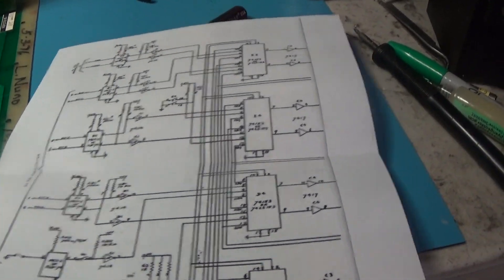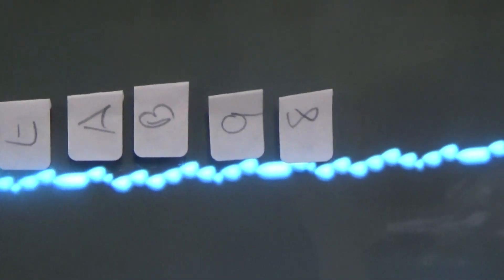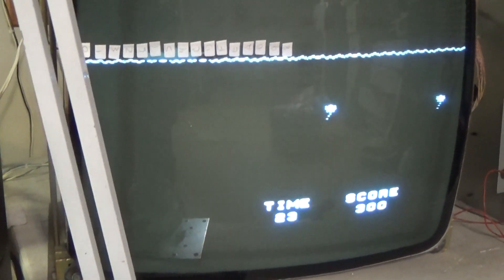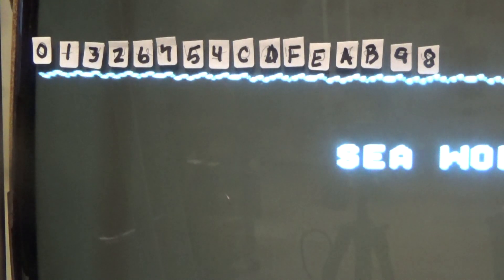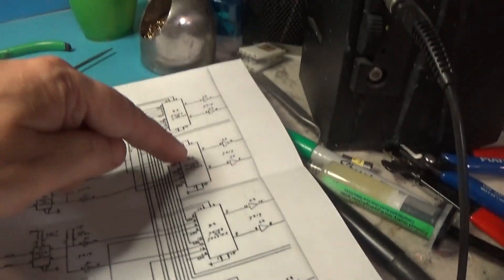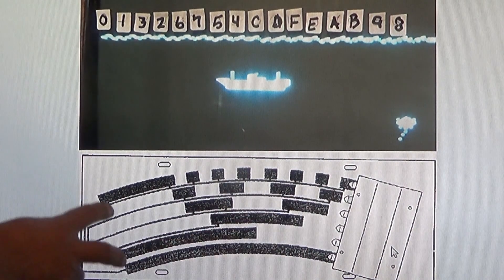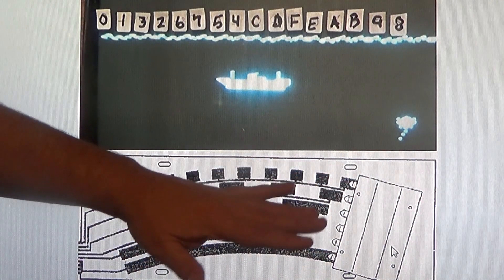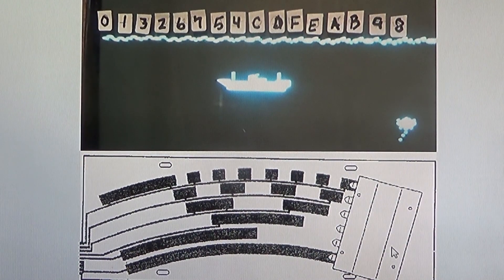Midway "Sea Wolf" Periscope Circuit Testing - 11-28-2023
10PCS Computer DB9 Male Connector